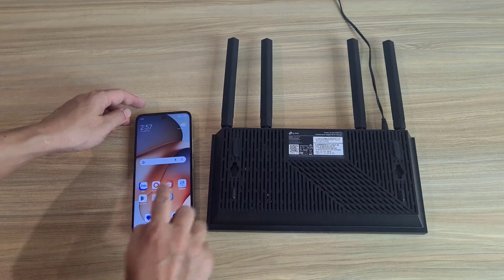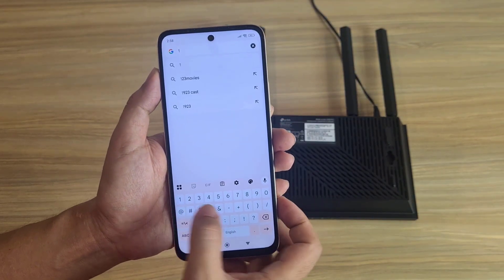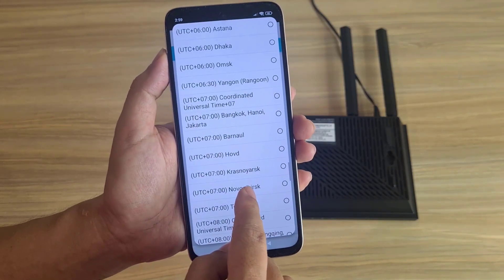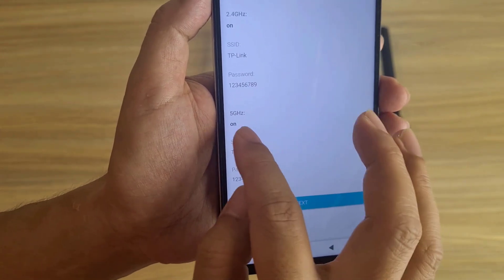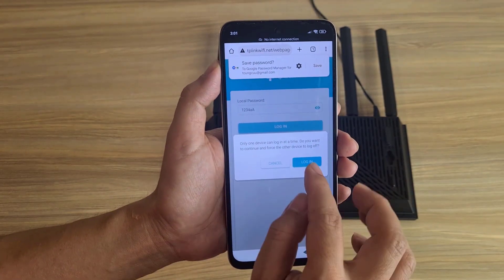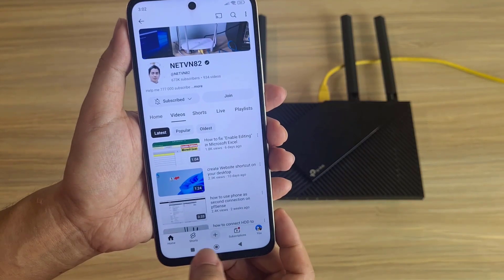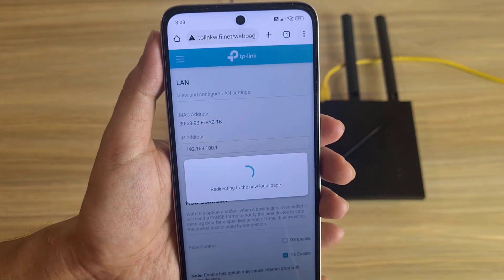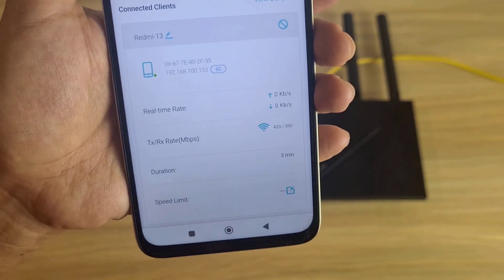192.168.0.1 | how to setup TP-Link Wi-Fi 6 router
In this video i show you how to setup TP-Link Wi-Fi 6 router using phone

00:01 Intro
00:11 Default wireless network and access address
00:23 Connect your phone to the router using the default wifi network
01:13 Login router
01:45 Set admin password
02:13 Setup for first login
03:52 Connect to the newly created wifi network
05:07 How to connect cable to tp-link
05:32 Test internet connection
06:01 How to customize wireless network
06:28 How to change IP address if it matches main router
07:45 Some other things